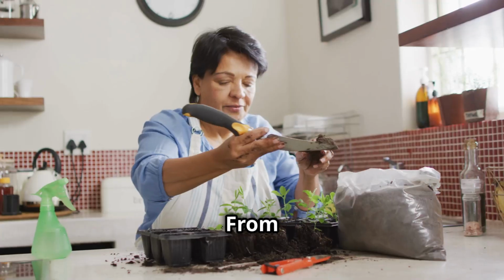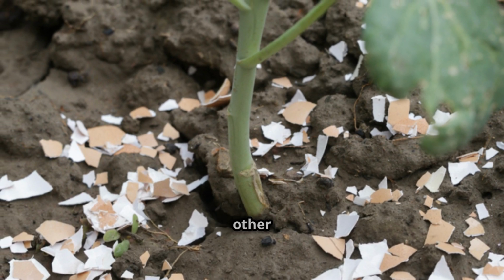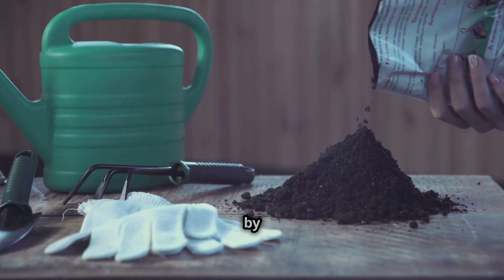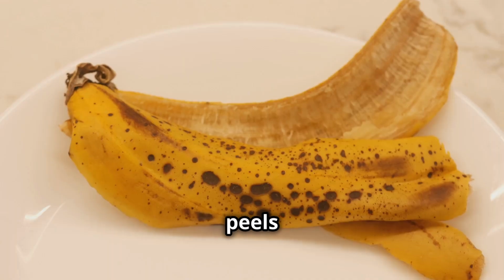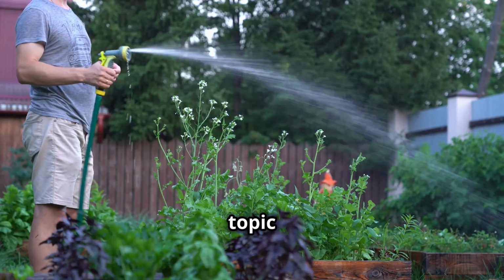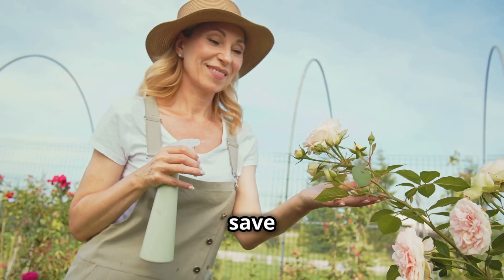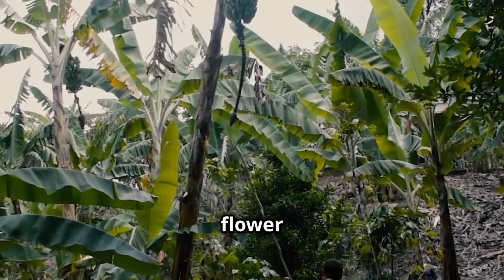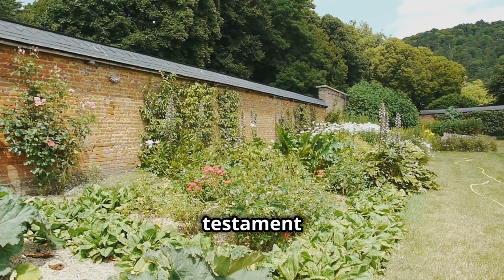Genius Gardening Hacks That ACTUALLY Work!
Unlock the secrets to a thriving garden with our "Genius Gardening Hacks That ACTUALLY Work!" 🌿 In this engaging 6-minute video, we dive into the world of unusual gardening techniques that promise surprising results. Discover how simple items like eggshells, coffee grounds, and banana peels can transform your gardening game, providing essential nutrients and saving you time and water.

See how these unconventional methods can help your plants flourish while adding a touch of creativity to your gardening routine.

Join us in exploring these unique hacks and take your garden to the next level! 🌼✨

OUTLINE:

00:00:00 Genius Gardening Hacks That ACTUALLY Work!
00:00:37 The Power of Egg Shells
00:01:15 Unlocking the Potential of Coffee Grounds
00:02:08 The Amazing World of Banana Peels
00:03:13 Save Water, Save Time
00:04:09 Your Garden's New Best Friend
00:05:17 Happy Gardening!